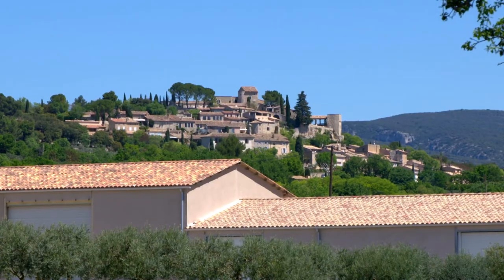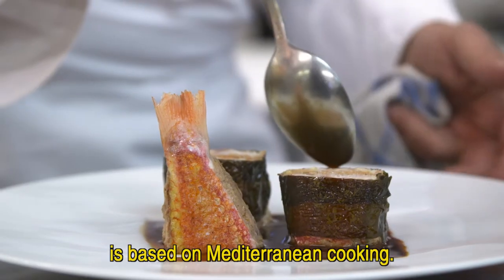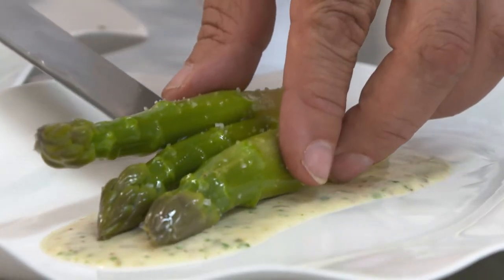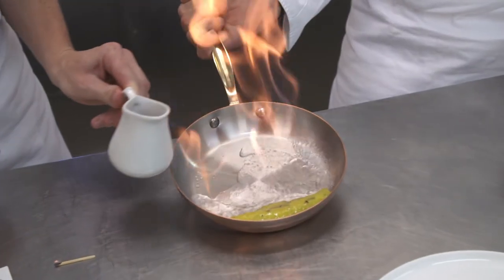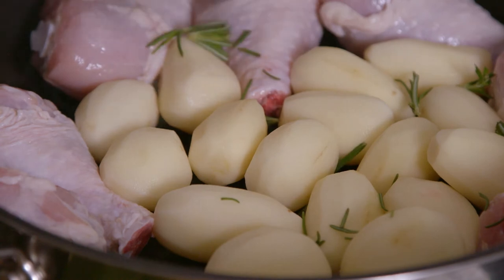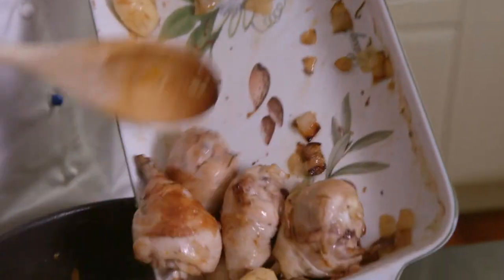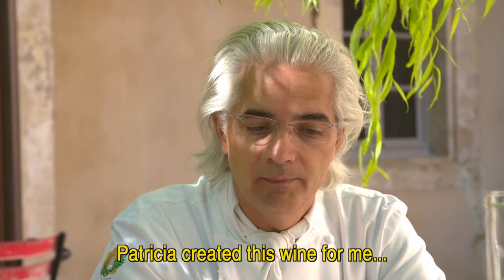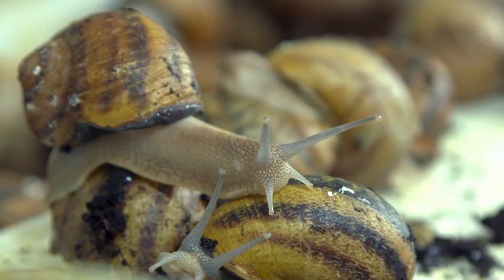Poulet aux Poivrons (Pepper chicken)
TASTE LE TOUR with Gabriel Gate S12 ep243